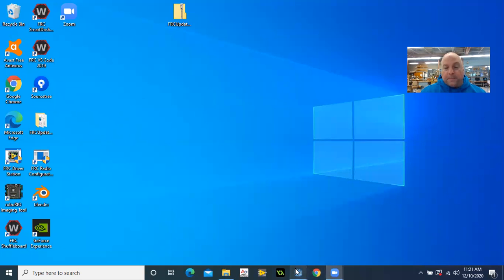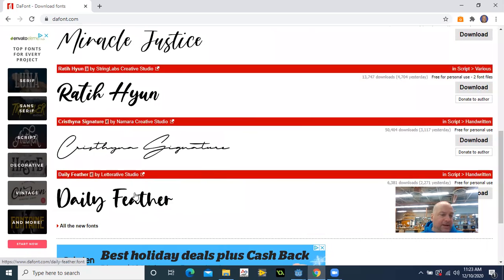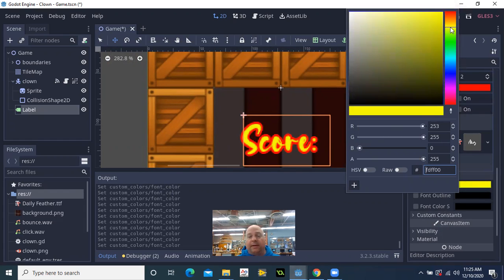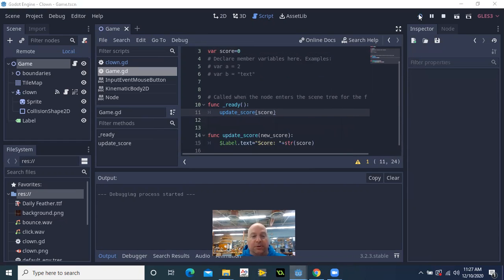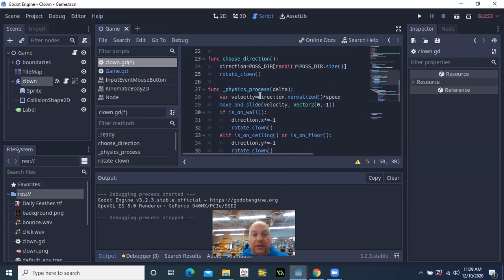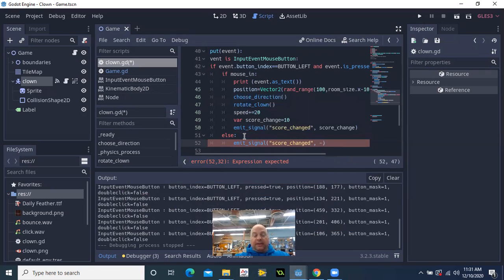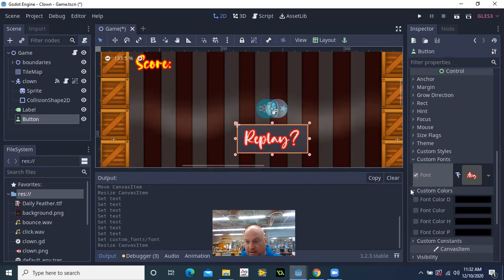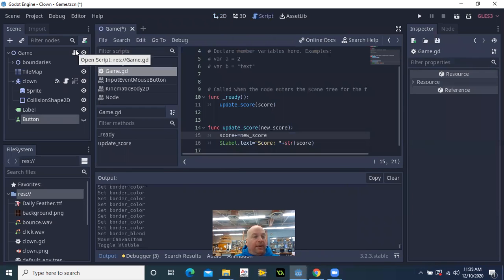Video 3: Catch The Clown with Godot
Here, we award points, select a font from the interweb to use, and other features.